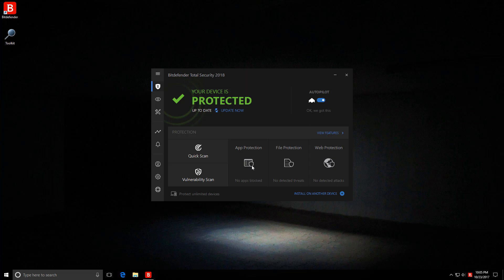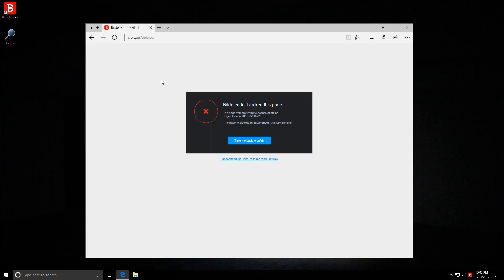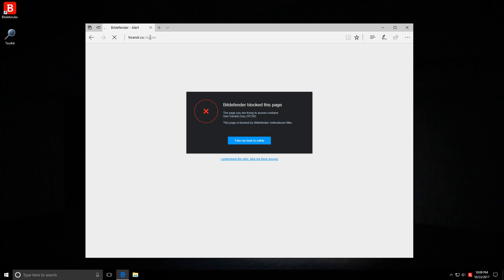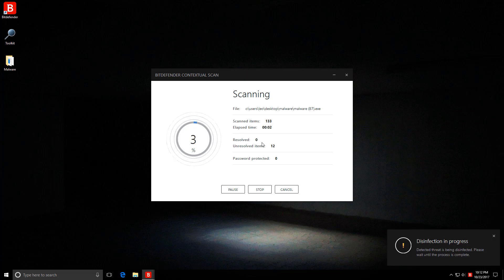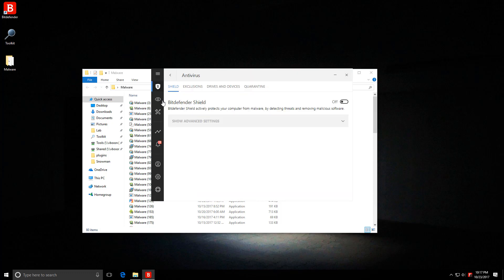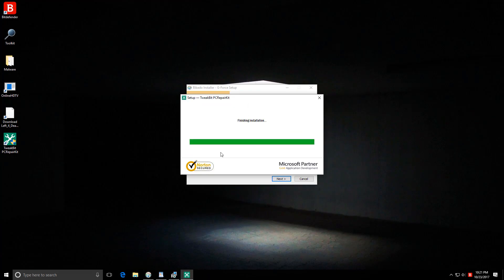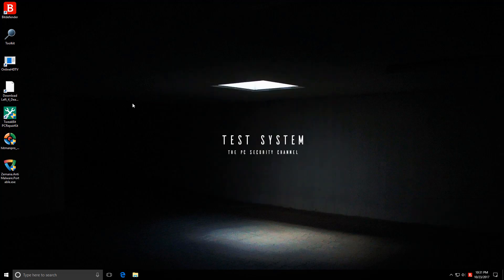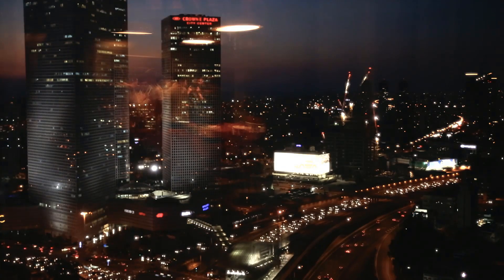Bitdefender 2018 Review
Bitdefender 2018 Total Security Full Review by TPSC.